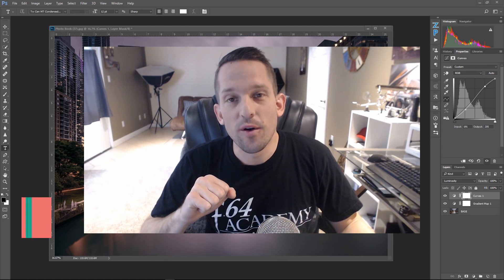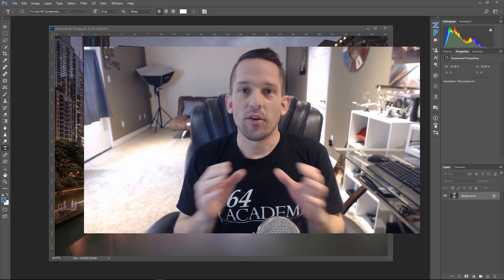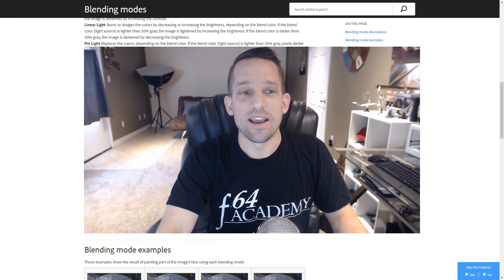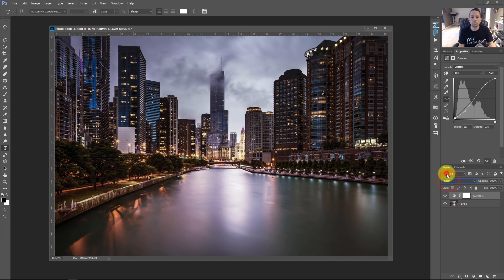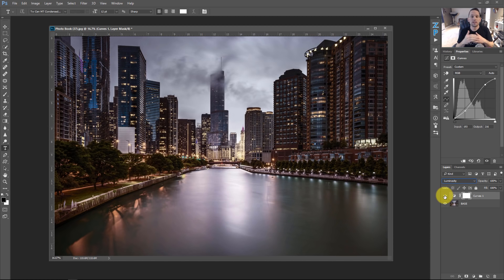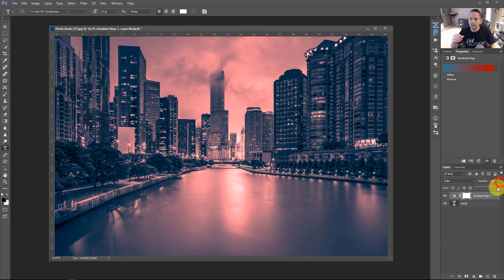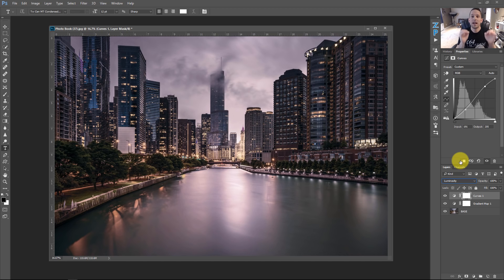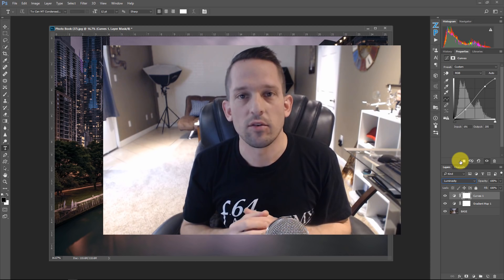The Color vs Luminosity Blend Mode in Photoshop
Two of My Favorite Blend Modes Explained!

The most common questions I receive about Photoshop always deal with Blend Modes.  They are extremely helpful, but I gotta be honest, when I first started using them I just cycled through them till I found something that looked good.  While that is a fine approach, my workflow was hardly predictable, and I'd spend more time looking at blend modes than editing my images.  Years ago I found Adobes Help site that gave me a list of all the blend modes, what they did, and how to use them.  I suggest you look at them too!

Today's tutorial is not about all of the blend modes, but two very distinct ones, Color and Luminosity.  While they both do opposites to your image, they are related in many ways.  Let's take a Curves Adjustment for example.  Modify a curve set to RGB, with a blend mode of Normal, and your result will be a tweak to the Tone and Color of all the underlying data.  However, if you switch that blend mode to Color, it will strip the tonal data from it and if you decide to go with Luminosity, it will remove the Color data.

With these blend modes, you can protect the tones or colors in your image and have more predictable results every time you use them.  Here is what Adobe says about the Color and Luminosity Blend Modes:

Color
Creates a result color with the luminance of the base color and the hue and saturation of the blend color.

Luminosity
Creates a result color with the hue and saturation of the base color and the luminance of the blend color.

By description, they are the exact opposite, but these descriptions don't do us a favor regarding understanding them either.  In layman's terms:

The Color Blend Mode will apply the selected layers colors to the underlying layers but allow the tones of those layers to show through.
The Luminosity Blend Mode will use the selected layers tones to the underlying layers without altering the underlying layers colors.
With me?  If not, no worries.  In today's free tutorial I will show you how I use these two blend modes with Gradient Maps and Curves adjustment layers.  By the time you are done watching it, you will have it down pat, or your money back :)